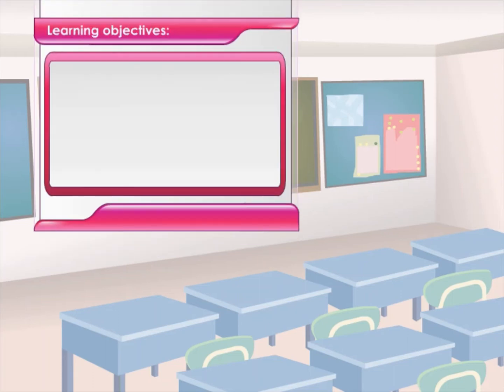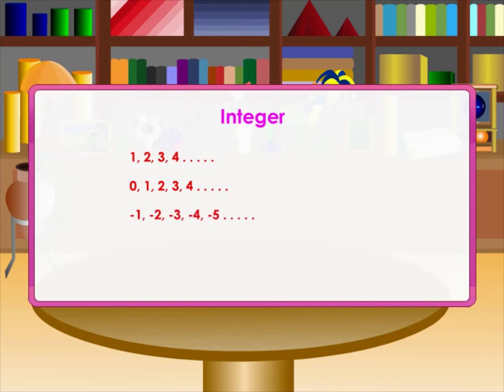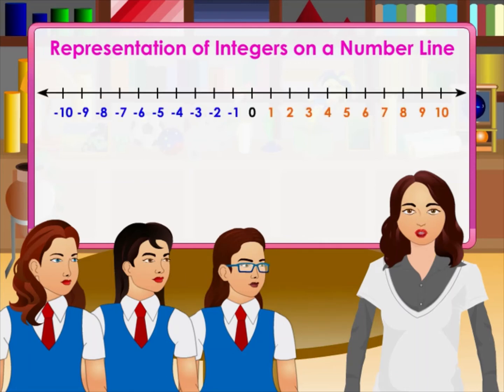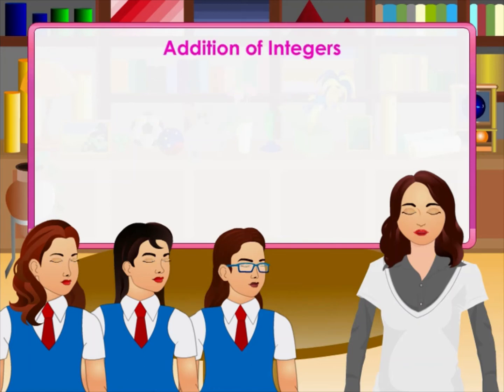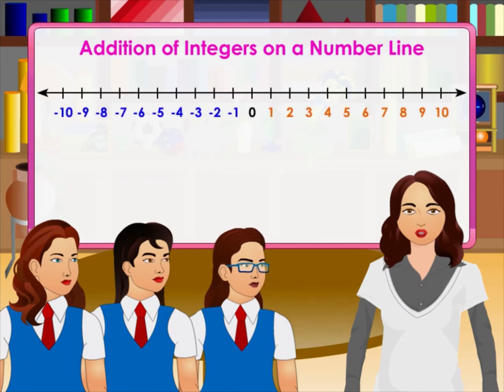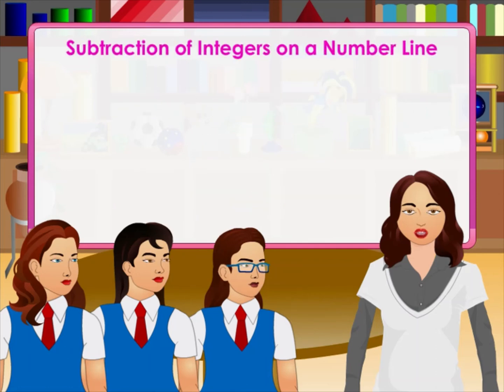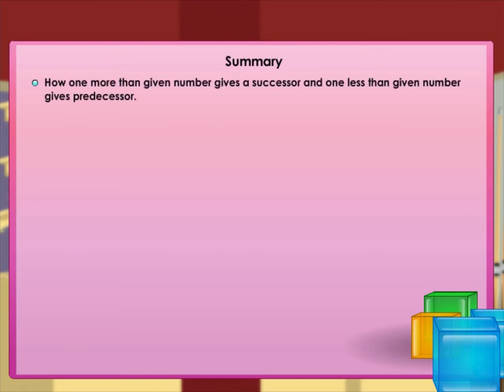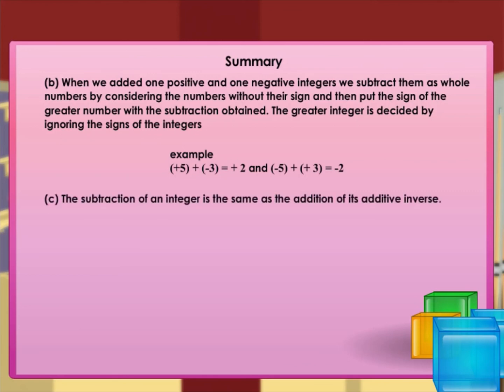K12 Maths 6 Integers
Unit 06 Integers